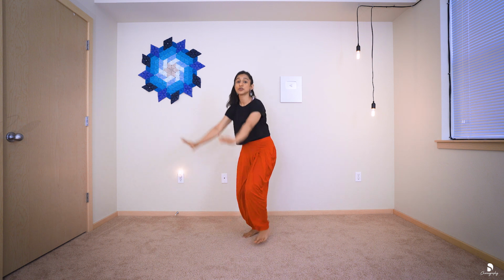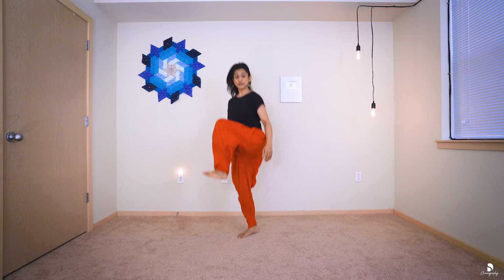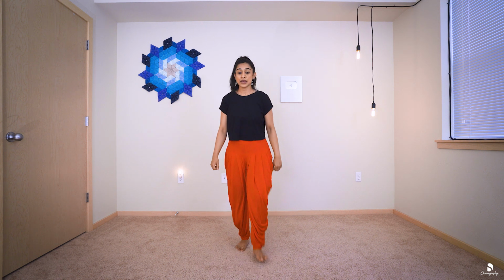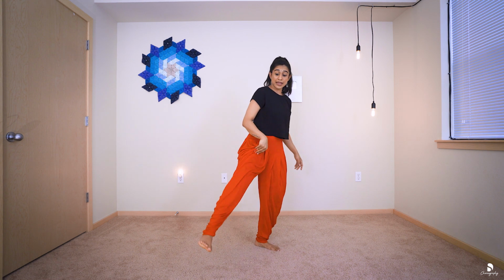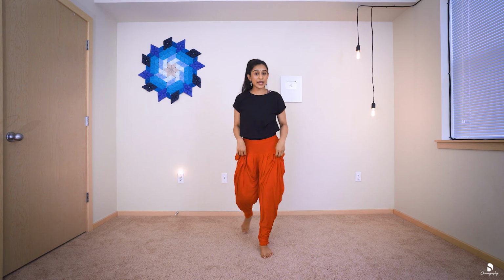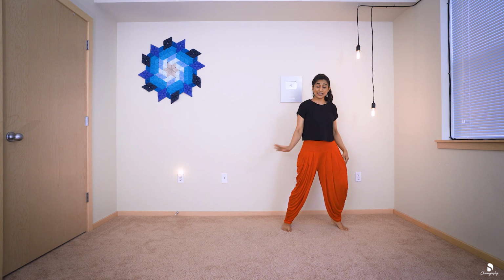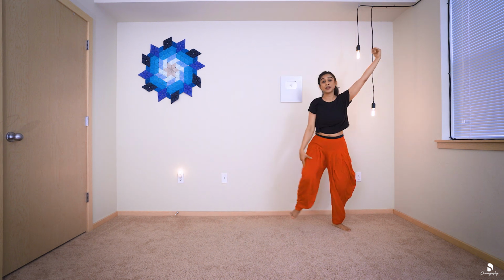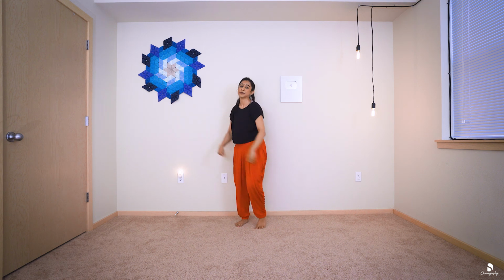MIA MASHUP | TUTORIAL | TWINBEATZ | SNEHA DESAI CHOREOGRAPHY | BHANGRA DANCE FUSION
MIA MASHUP Tutorial by Sneha Desai!